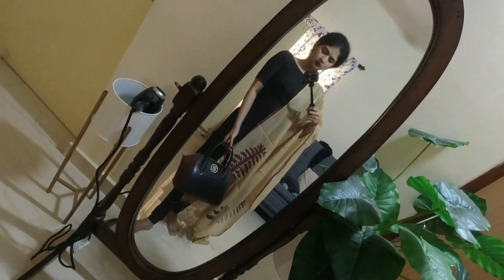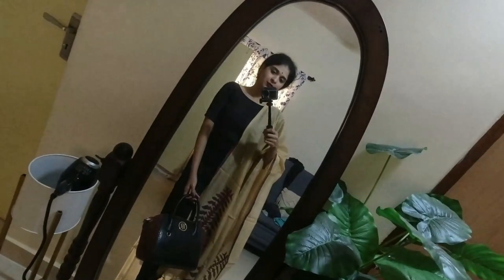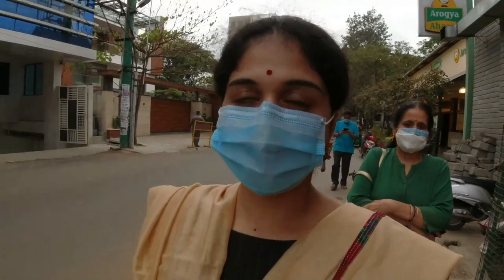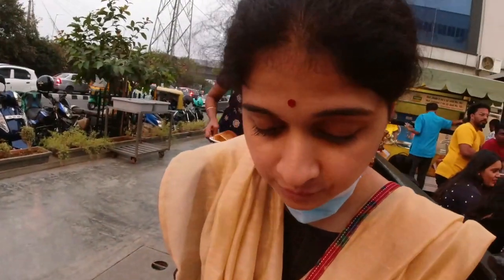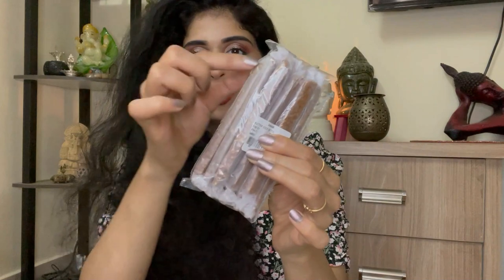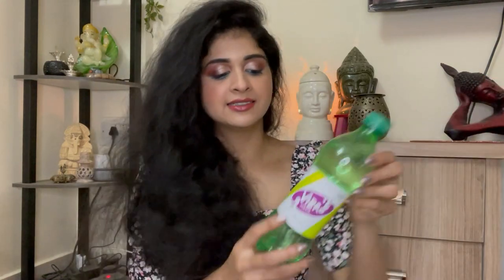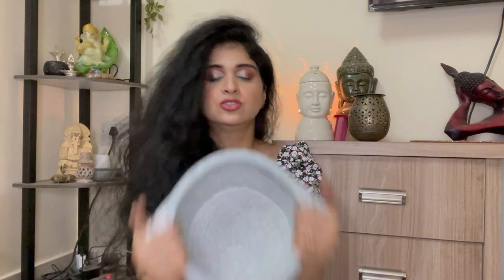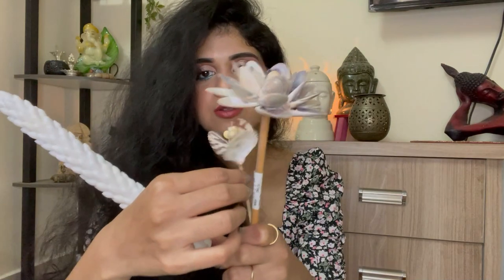*First Vlog* Best Authentic South Indian Food, Meeting Fans| Buying Cookware and 90's snacks ✨